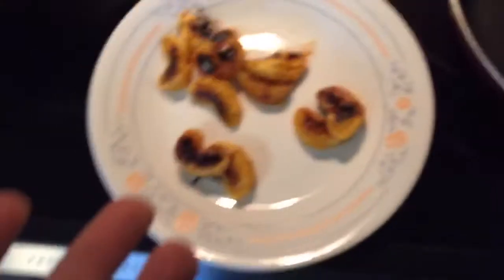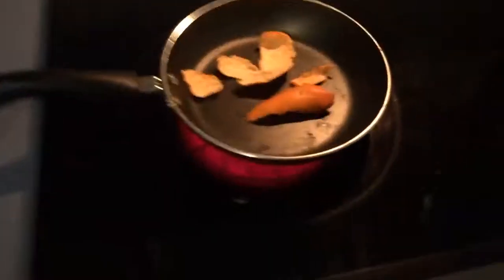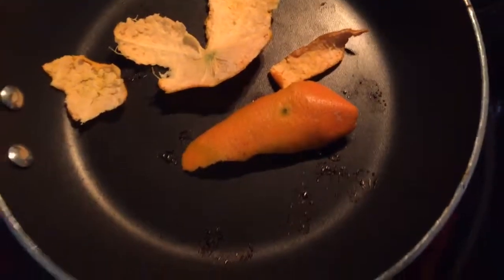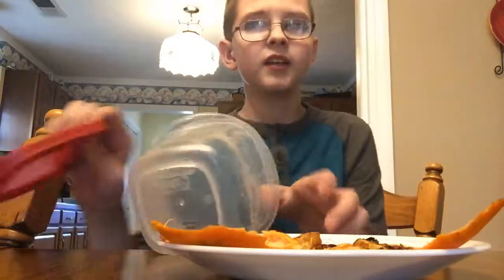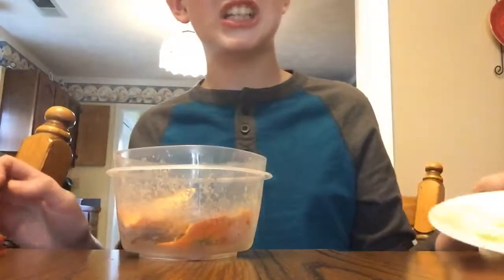Frying an orange part 3